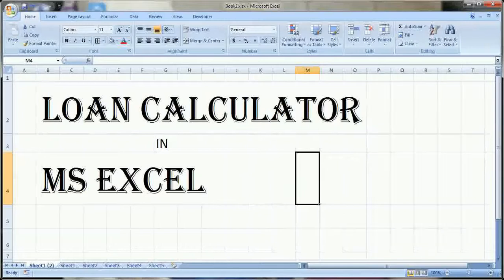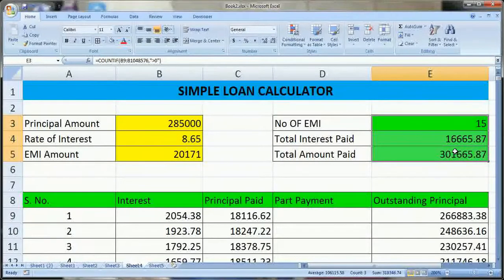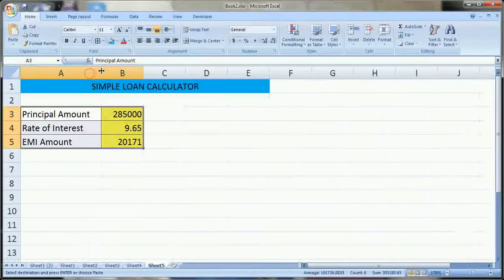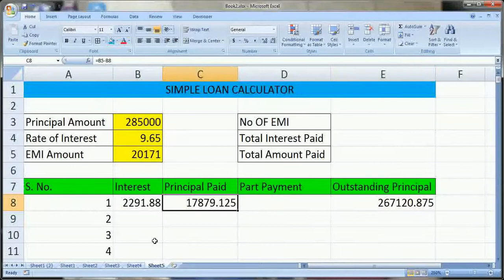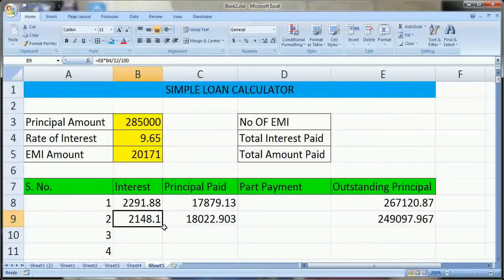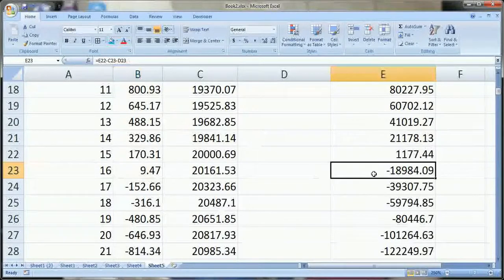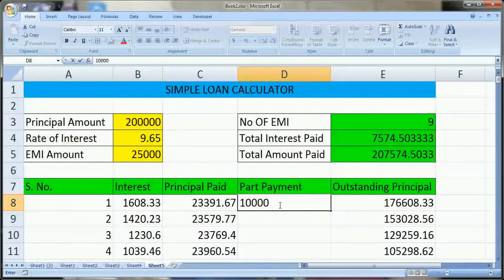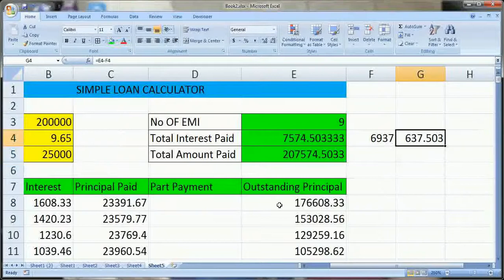loan calculator| find interest and principal payments on a loan in Microsoft Excel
This is a loan calculator in MS excel. Very easy to create in Excel.
The loan calculators available in market does not take part payments done in calculation. No worry after seeing this you may create a loan calculator in 5 min.

MS Excel 2000,2002, 2007, 2013